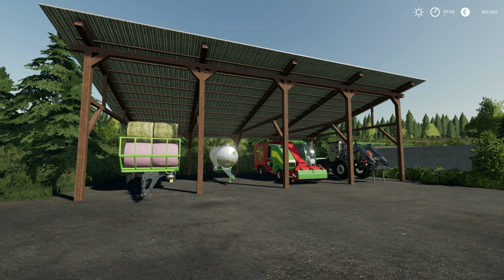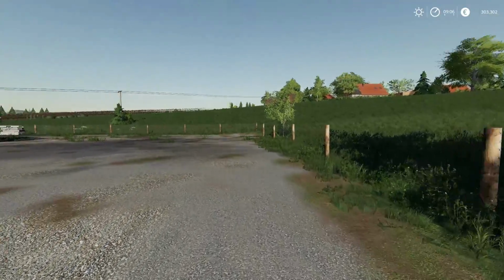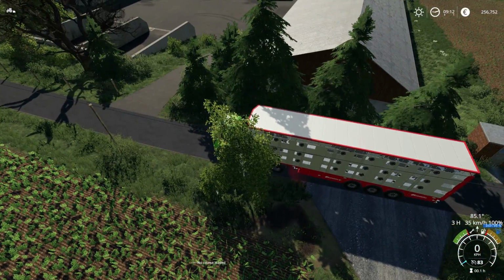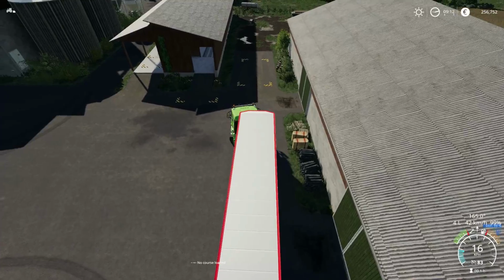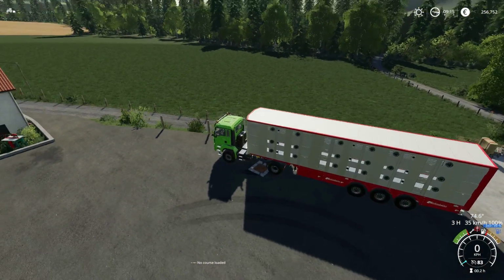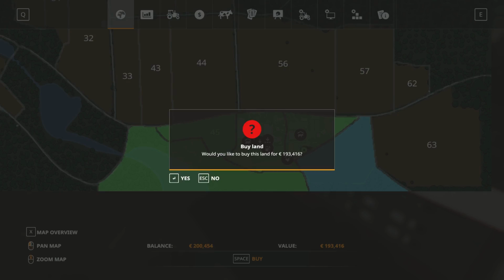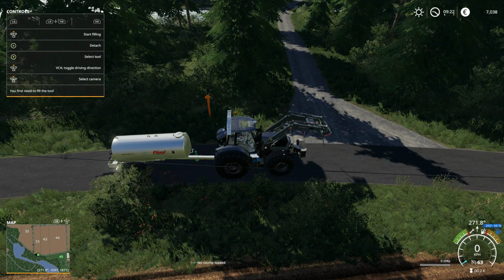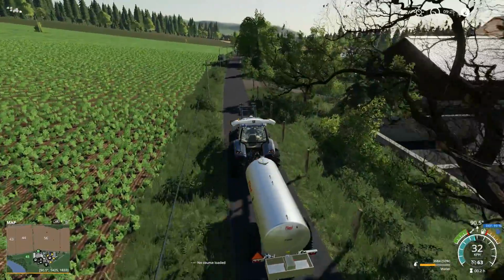FS19 | Ep #3 - Geiselsberg | For Real This Time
I think it's time to start a series for this map